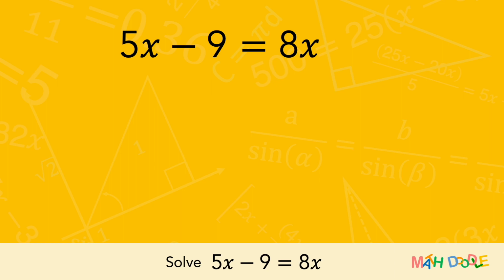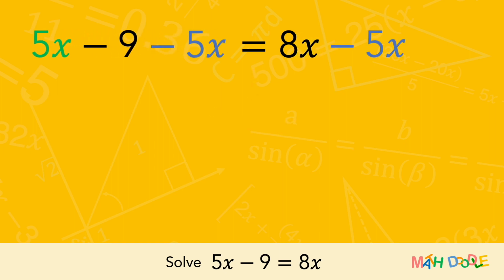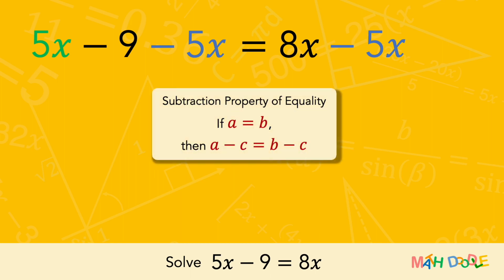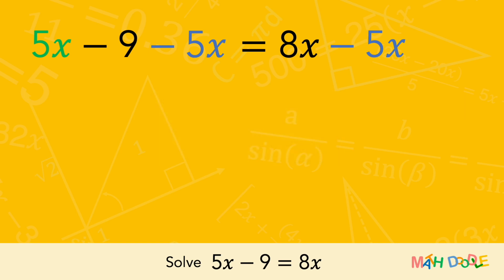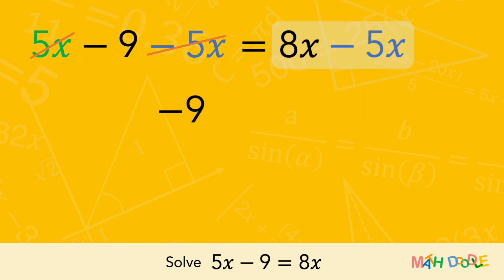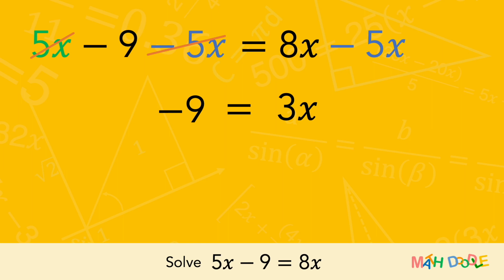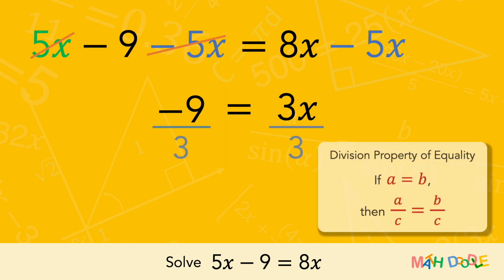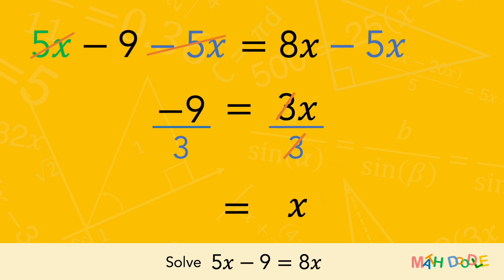[Bite-Size Guide] Solving Linear Equation “5𝑥 – 9 = 8𝑥” | Step-by-Step Algebra - Math Doodle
This video will guide you through [How to Solve Linear Equation “5𝑥 – 9 = 8𝑥”].

📌 Subtraction Property of Equality ➜ If 𝑎 = 𝑏, then 𝑎 – 𝑐 = 𝑏 – 𝑐

✓ Step 1. Collect all the variable terms on one side of the equation.
  - Use the Subtraction Property of Equality.
✓ Step 3. State the solution to the equation.

✅ More BITE-SIZE VIDEOS on “Solving Linear Equations with Variables and Constants on Both Sides”

🌏 Translated titles:
German: Lineare Gleichung lösen | Schritt-für-Schritt-Algebra-Lösung
Portuguese: Resolvendo Equação Linear | Solução de álgebra passo a passo
Hindi: रैखिक समीकरण हल करना | चरण-दर-चरण बीजगणित समाधान
Japanese: 一次方程式を解く | ステップバイステップの代数ソリューション
Russian: Решение линейного уравнения | Пошаговое решение по алгебре
Vietnamese: Giải phương trình tuyến tính | Giải pháp đại số từng bước